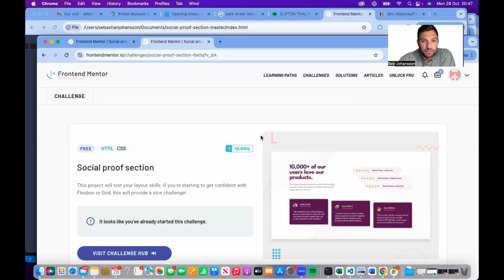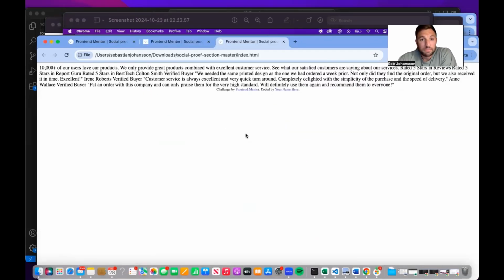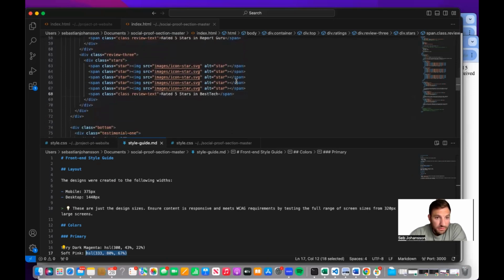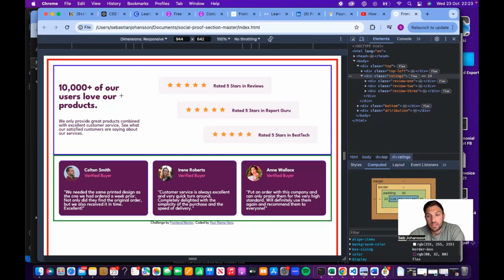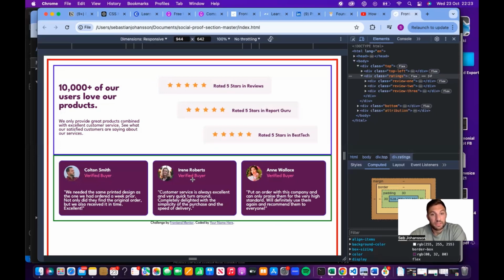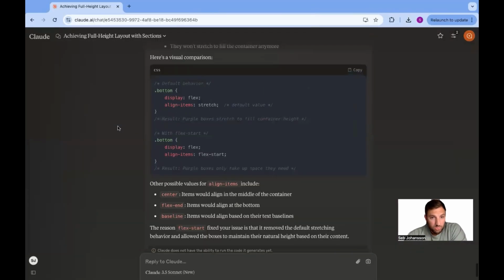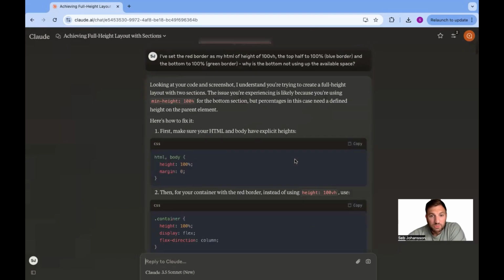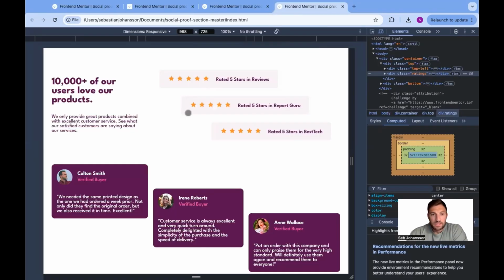Learning to Code Vlog #004 - Flexbox Frustrations (Front End Mentor Challenge)